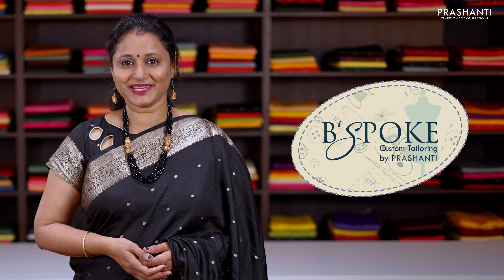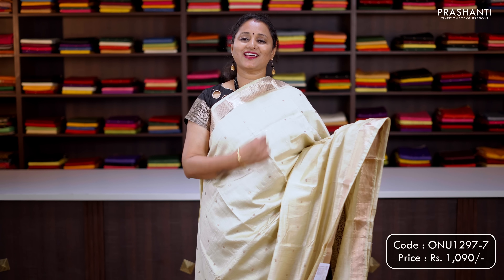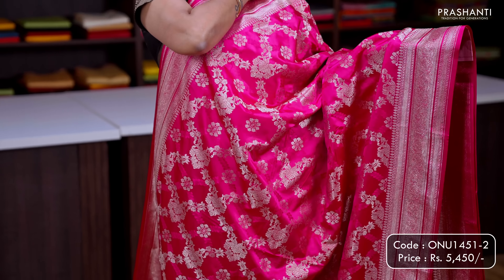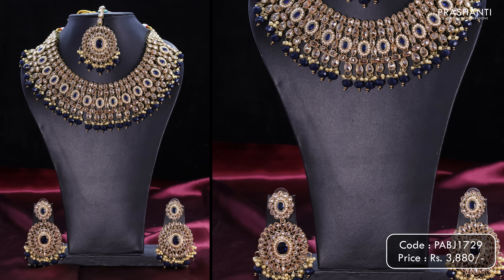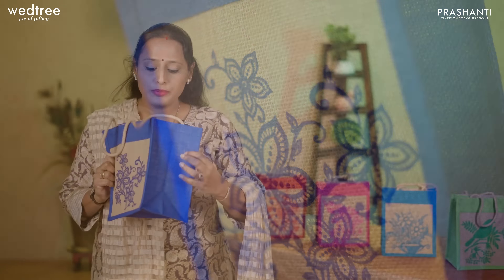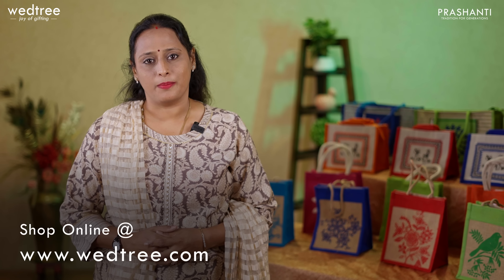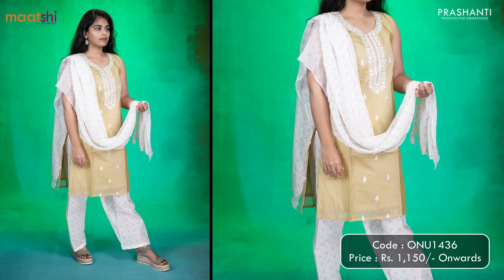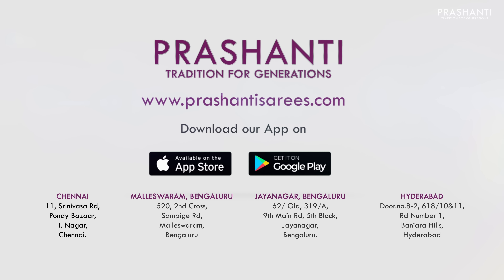Semi Chanderi Sarees, Banarasi Satin Silk & more | Prashanti | 8 Nov 2022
ORDER ONLINE

2. Banarasi Satin Silk Sarees
3. Three Piece Kurti Sets

In this release, we're featuring Semi Chanderi Sarees, Banarasi Semi Satin Silk Sarees, Three Piece Kurti Sets and Kundan Necklace by B'jewelled. Mrs. Sweta will be featuring Top 6 Jute Bags by Wedtree.

OUR STORES :
Prashanti Sarees - T Nagar
11, Srinivasa Road,
Pondy Bazar
Chennai, Tamil Nadu 600017

Malleshwaram
Bangalore, Karnataka 560003

Jayanagar
Bangalore, Karnataka 560041